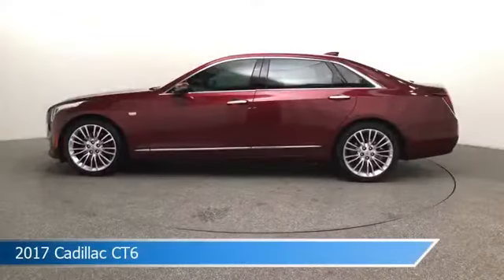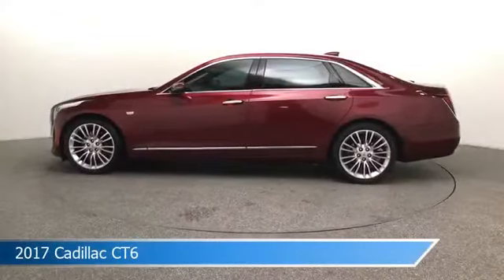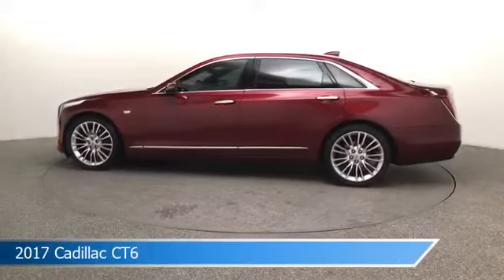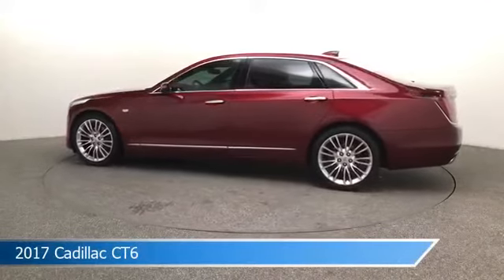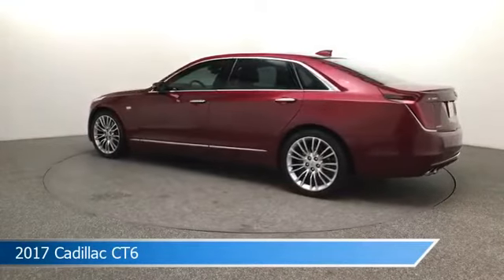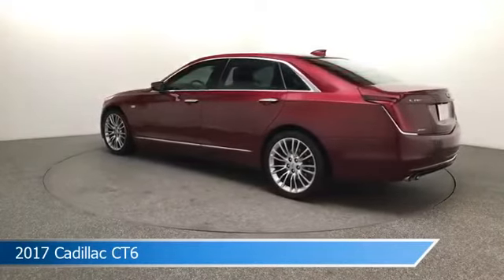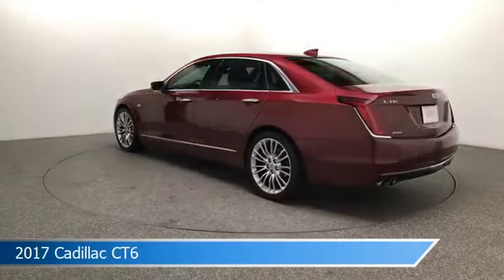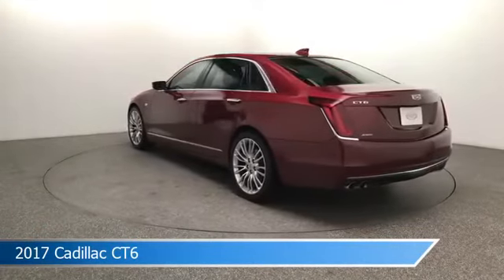2017 Cadillac CT6 UC126566A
Take a look at this 2017 Cadillac CT6! Equipped with a 8-Speed Automatic transmission in Red Passion Tintcoat. This car comes with some great features including Adaptive Cruise Control, Brake Assist, All Wheel Drive, Android Auto and more. Come in and check it out today!